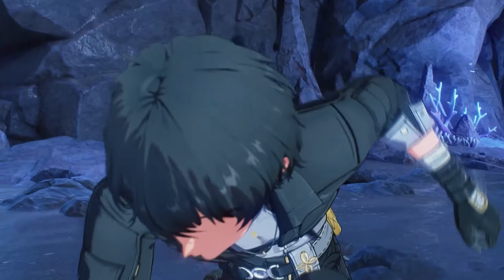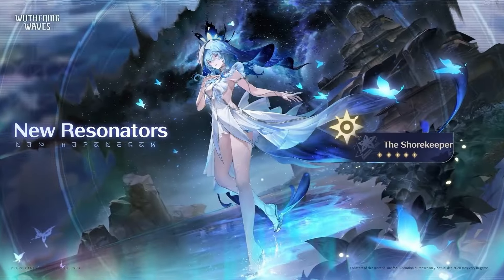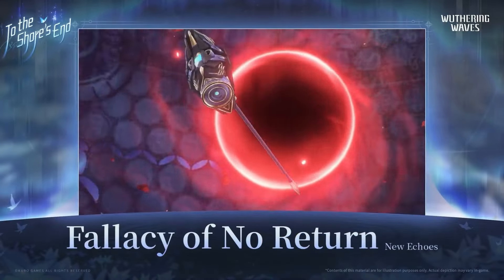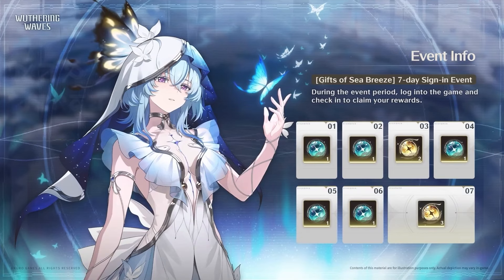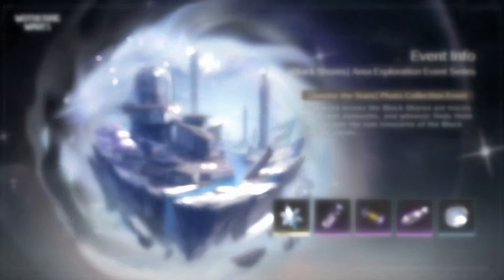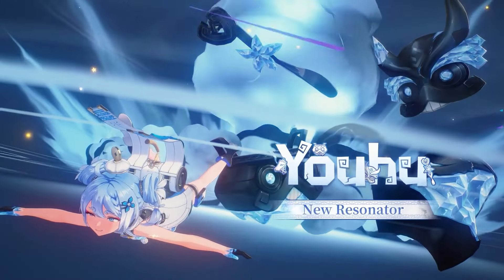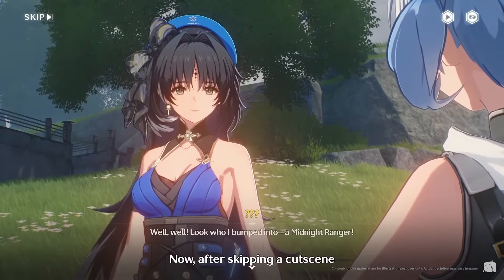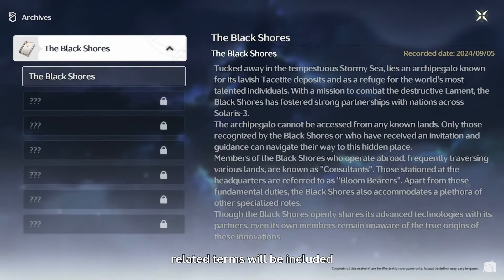WUWA 1.3 LIVESTREAM IN LESS THAN 4 MINUTES | HIGHLIGHTS | WUTHERING WAVES 1.3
Hi there,
This video is a highlight of the wuthering waves 1.3 livestream, I have included only important things in this highlights video, If I missed something important to include be sure to tell me in the comments.